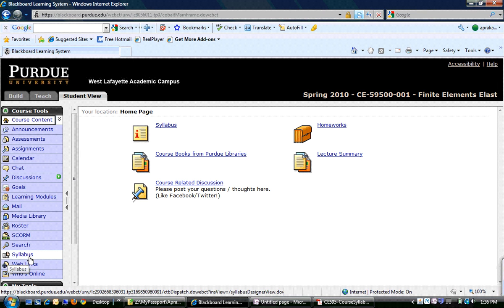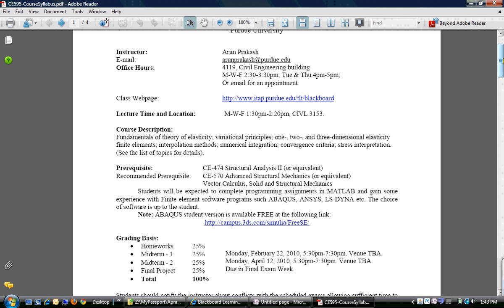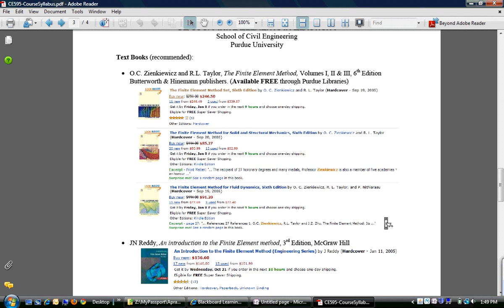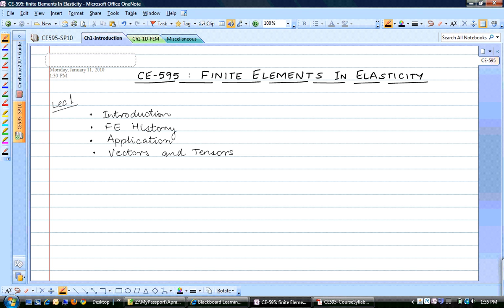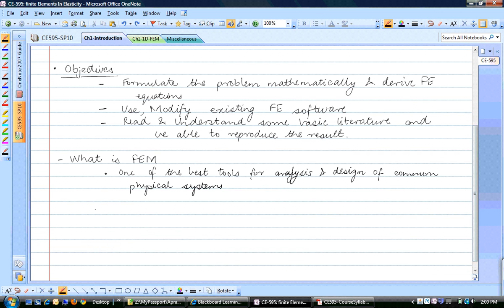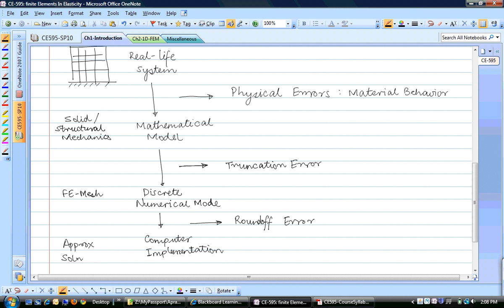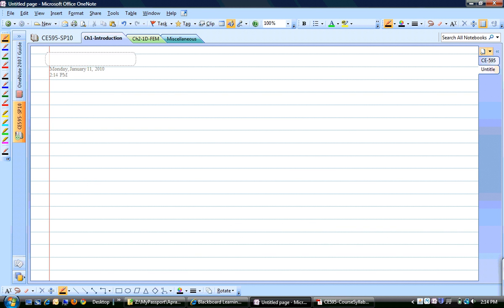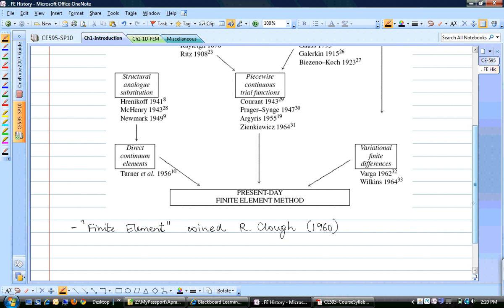CE 595 Finite Elements in Elasticity - Lec01